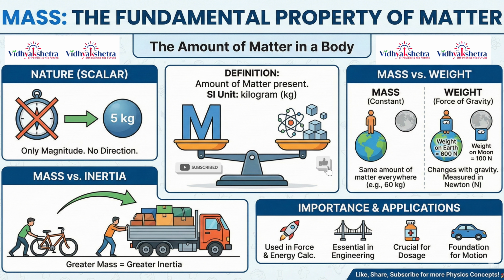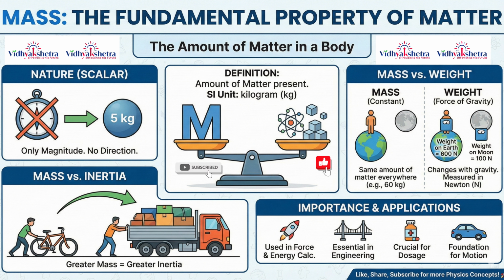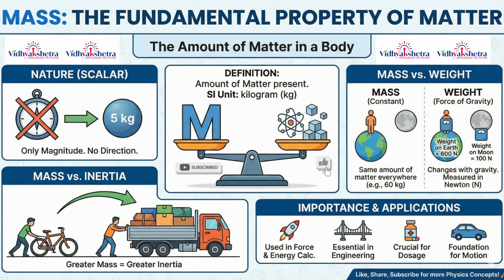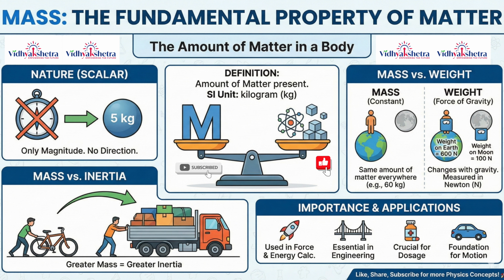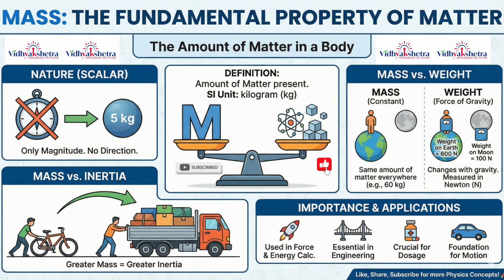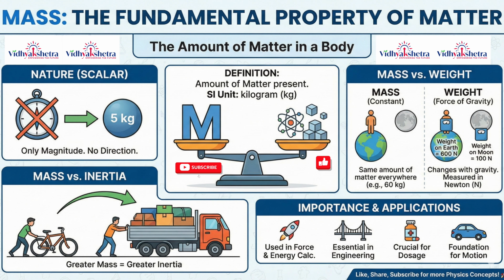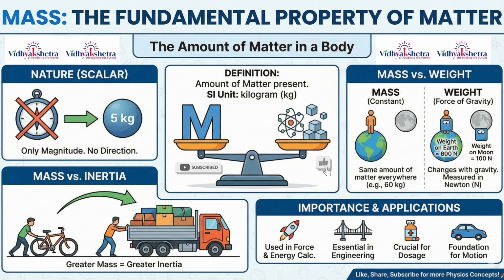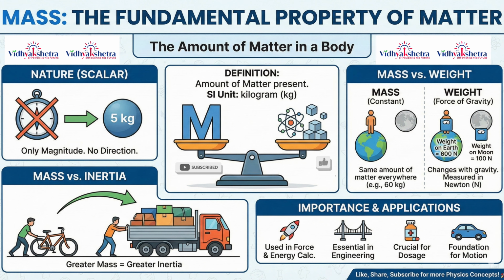Mass in Physics Explained | Class 8–12 | IIT-JEE & NEET Complete Concept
Mass is a fundamental physical quantity in Physics and is directly related to inertia, momentum, force, and Newton’s laws of motion. A strong understanding of mass is essential for building a solid foundation in mechanics, which is heavily tested in school exams, board exams, IIT-JEE, and NEET.
In this video, Mass in Physics is explained in a simple, clear, and exam-oriented manner, suitable for Class 8, 9, 10, 11, and 12 students as well as engineering and medical entrance aspirants.
🔹 Topics covered in this lecture:
✔️ Definition of Mass
✔️ SI Unit and Measurement of Mass
✔️ Mass as a Measure of Inertia
✔️ Types of Mass (Inertial Mass & Gravitational Mass)
✔️ Mass vs Weight (Very Important for Exams)
✔️ Conservation of Mass
✔️ Real-Life Examples of Mass
✔️ Important Exam Notes, MCQs & Tricky Points
This lecture focuses on concept clarity, real-life understanding, and exam relevance, making it ideal for both beginners and advanced learners.
📌 Recommended for:
Class 8, 9, 10, 11, 12 Students
IIT-JEE | NEET | Engineering Aspirants
Physics Foundation & Revision
👉 Watch till the end to master the concept of mass and strengthen your physics fundamentals.
🏷️ YouTube Tags (High-Ranking & Exam Focused)
mass in physics
mass class 8
mass class 9
mass class 10
mass class 11
mass class 12
mass physics jee
mass physics neet
si unit of mass
mass and inertia
mass vs weight physics
types of mass
inertial mass
gravitational mass
laws of motion physics
physics basics
jee physics foundation
neet physics fundamentals